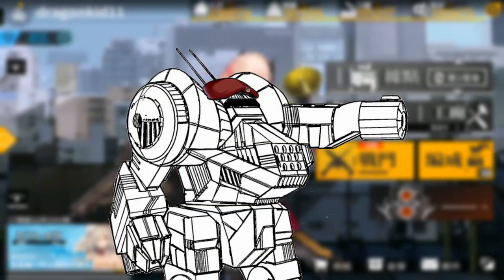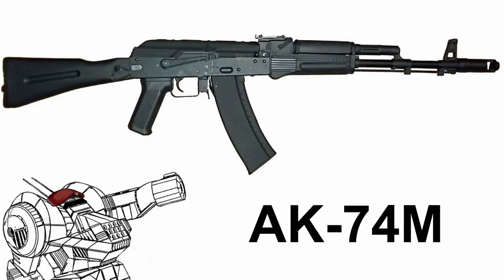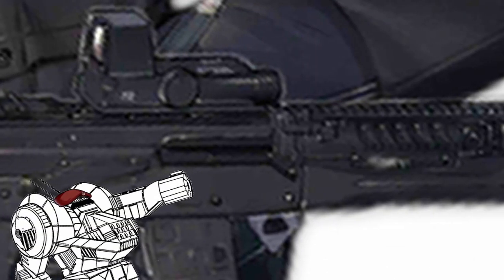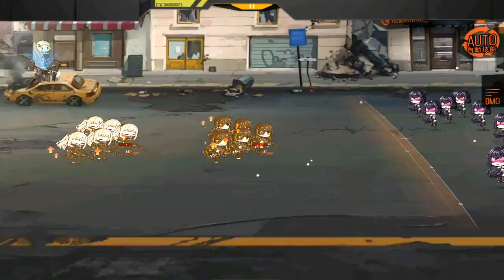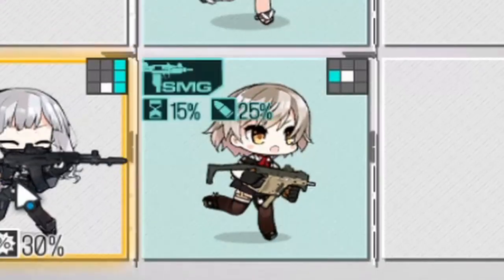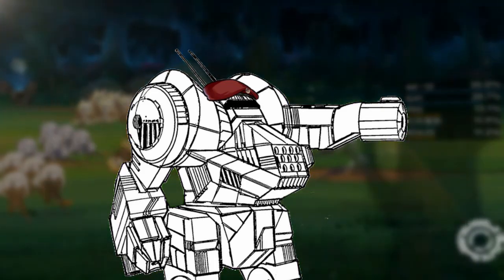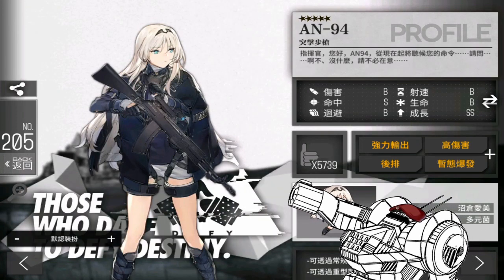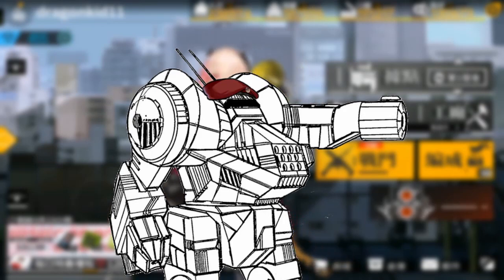Trashtalk on Girl's Frontline: AK-12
Hello, if you are wondering what is this about, Girl's Frontline is a strategy gacha mobile game where you command anime robots with guns to shoot other anime robots with guns. Also, Metal Gears, and western Europe shenanigans.

Oh, and Happy April Fools!